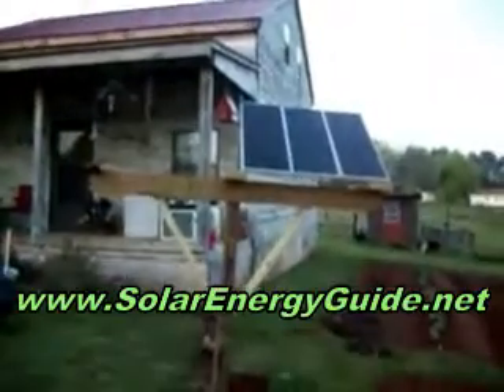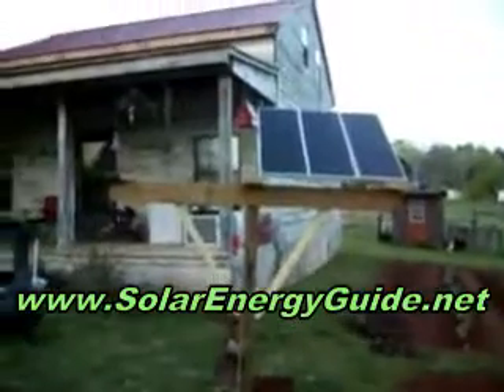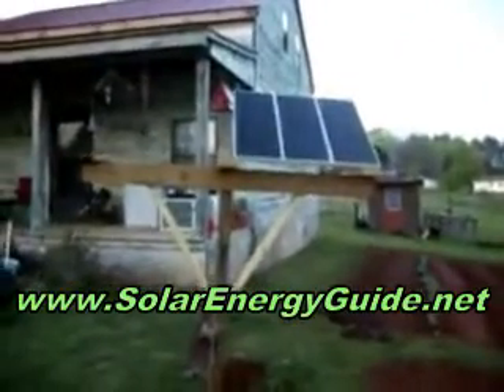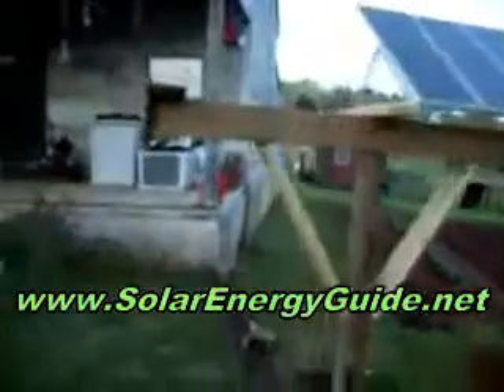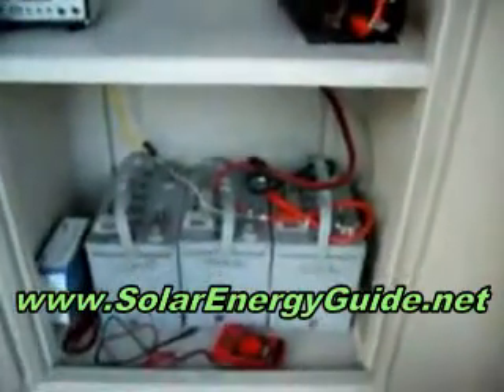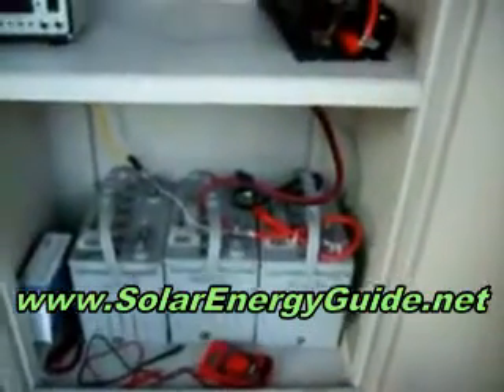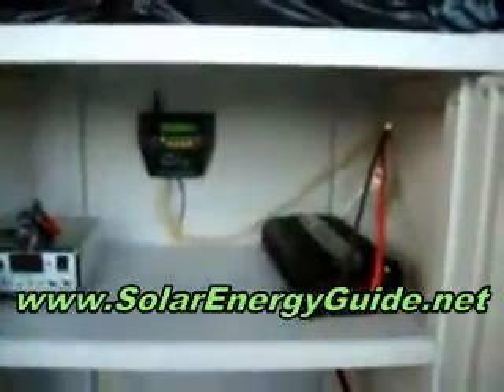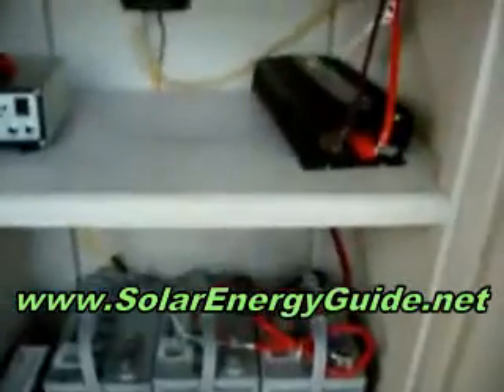How to Build a Solar Powered Battery Charger - Make a Homemade DIY Solar Battery Charger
- How to Build a Solar Powered Battery Charger - Make a Homemade DIY Solar Battery Charger One of the most interesting projects for both solar energy and do-it-yourself enthusiasts is learning how to build a solar powered battery charger. It seems to be like a project within a project. Solar powered appliances rely on solar panels which act as a form of battery, storing electrical energy to later run appliances. To make a solar powered battery, then, is like building a battery within a battery. And while solar battery chargers are readily available for purchase in the market, building a homemade DIY solar powered battery charger can still prove to be more cost-efficient.

You will need solar cells for this project. Other materials are gauge wire, duct tape, soldering iron, a window frame, cardboard, blocking diode, a battery holder, and a multimeter.

The window frame will serve as the holder of all components. Lay out the solar cells on the frame. You will need to wire the solar cells together to create a power source. Wire the cells by soldering them from the back and then the next one to the front, and so on. The solar cells must be wired in parallel in order for the amps to be increased. To do this, intertwine the positive wires together. Do the same to the negative wires. Connect the end of the positive wire to red lead of the AA battery holder and then the negative end to the black lead. Attach the blocking diode to the negative lead of the battery.

It is essential to remember that in the process of making a homemade DIY solar powered battery charger, the surface of the solar panel must not be overlooked. Therefore, the solar cells must be duct-taped and pressed onto a cardboard for a flat panel surface. Like always, you must remember to place your solar powered appliance in a location where maximum exposure to direct sunlight will be achieved. Also remember to check if the cells are working properly. You may do so with the multimeter. And like every do-it-yourself project, remember to test out the device every now and then to see if there is anything faulty along the way. The earlier you check for errors, the earlier you can remedy them. Some of the materials are not cheap, and it will be a great waste if the entire project will have to be done by the end when a remedy could have been made somewhere in the beginning.

The business of how to build a solar powered battery charger relies greatly on the type of solar cells you use, and how careful you are in assembling them together on the flat, cardboard surface inside the window frame. Some people choose to make solar cells from their kitchen materials. But for this particular project, it is highly recommended that you use the commercially-available solar cells rather than utilize what could be a faulty product of your kitchen experiment.

Did you know that it is very possible now to build your own solar powered home easily and with little cost? You can help save the environment and also your wallet. How to Build a Solar Powered Battery Charger - Make a Homemade DIY Solar Battery Charger

 energy  bill  eliminate  power  solar  panel  panels  wind  turbine  alternative  efficient  efficiency  renewable  system  how  to  build  electricity  earth  home  technology  off  grid  electric  bills  reduce  earth4energy  generate